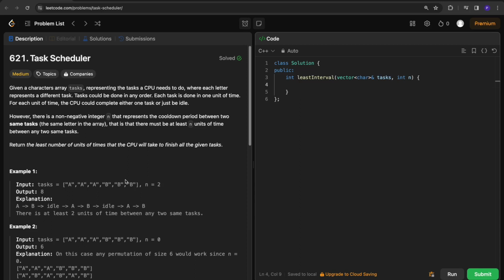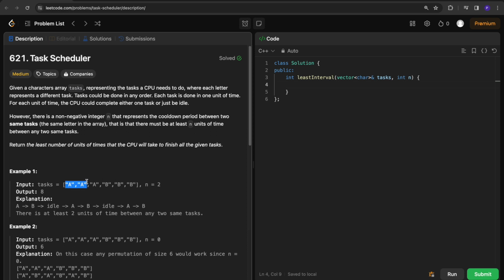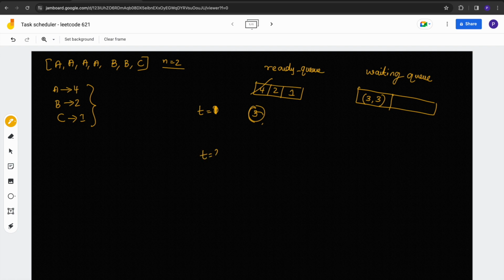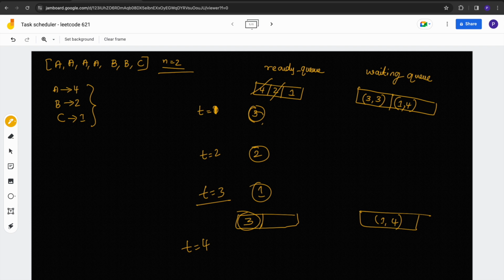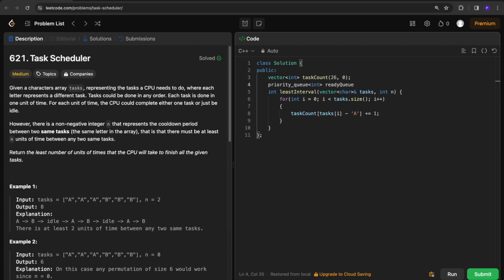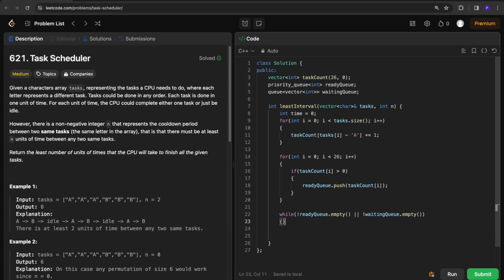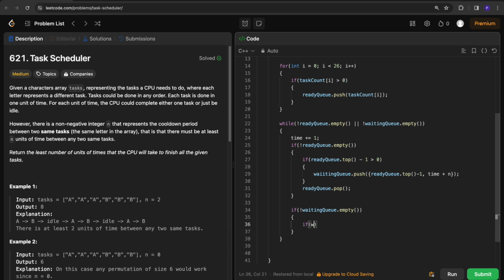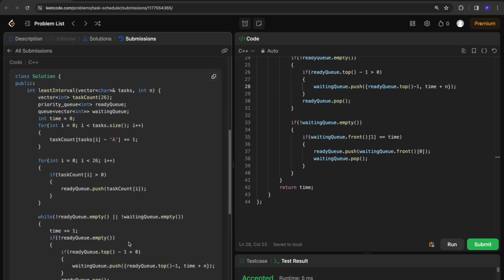Task Schedular - Leetcode Medium Problem - Priority Queue - DSA - C++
In this video, I have explained how to solve Task schedular leetcode medium problem with detailed explanation. I have implemented solution using C++ programming language.